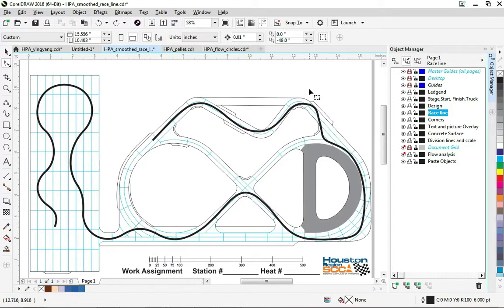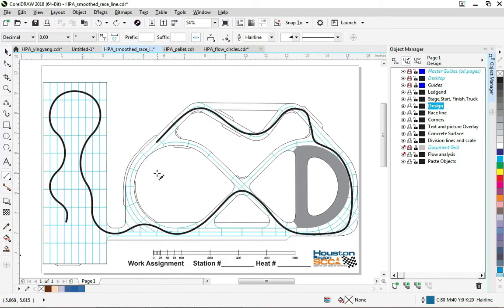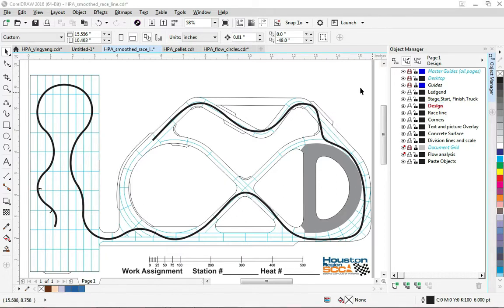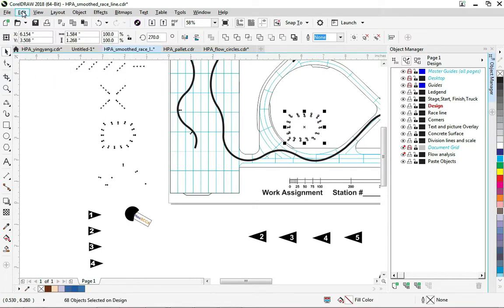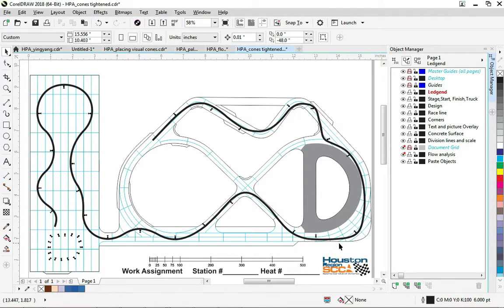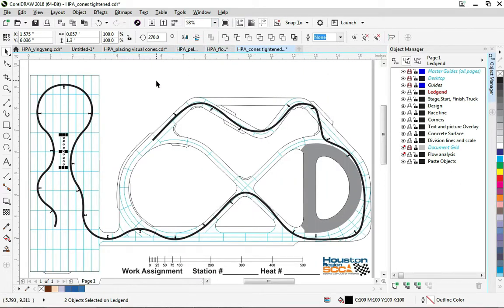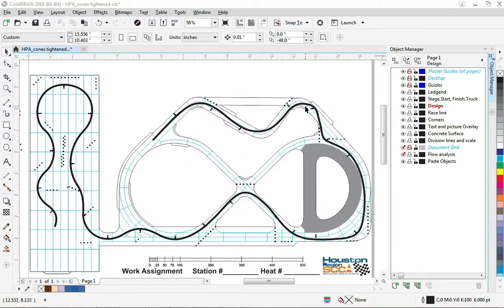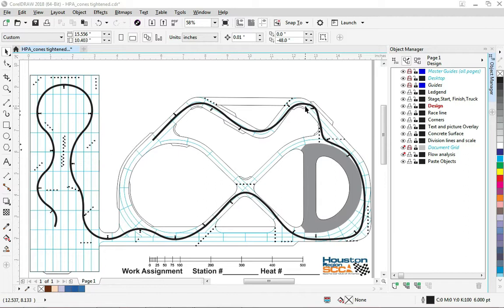200 Placing cones